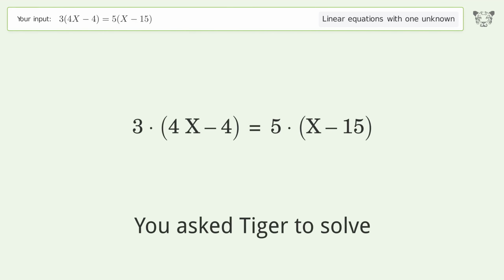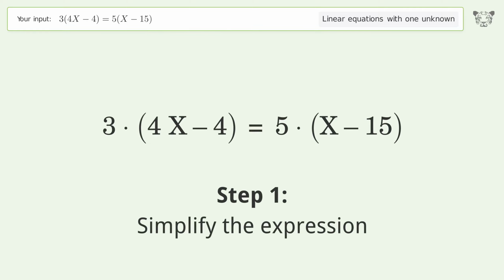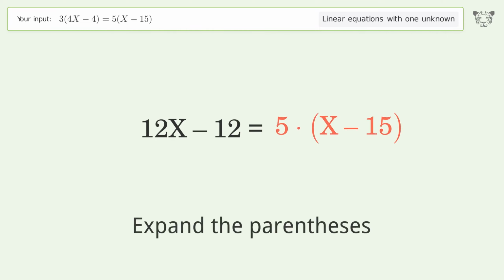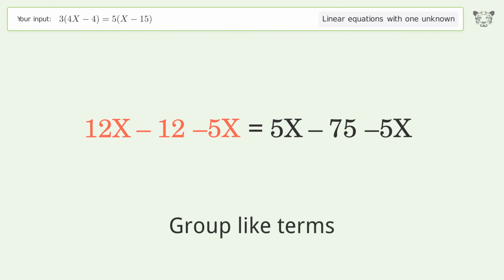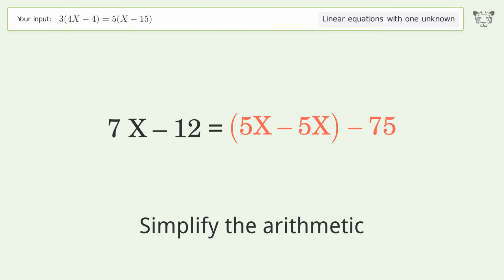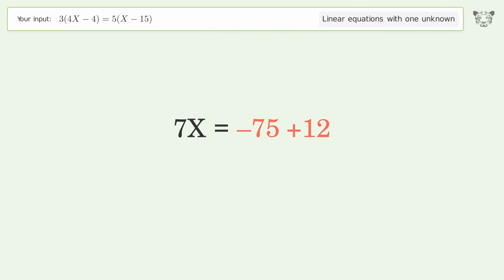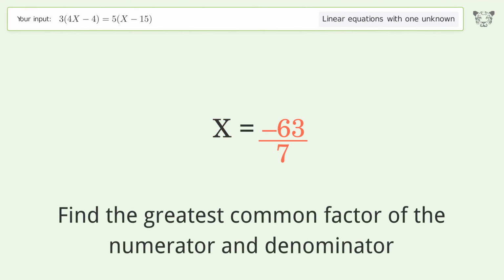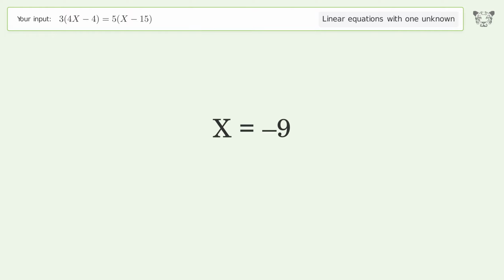Solve 3(4X-4)=5(X-15): Linear Equation Video Solution | Tiger Algebra